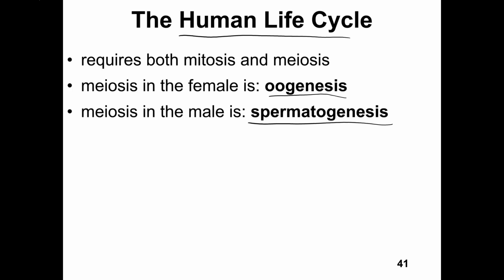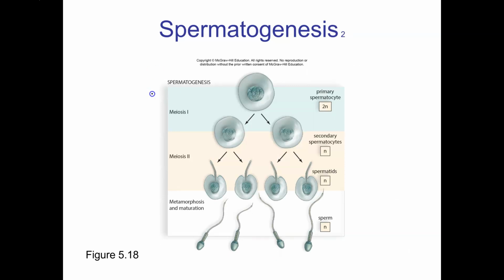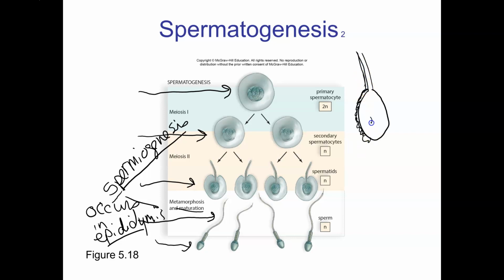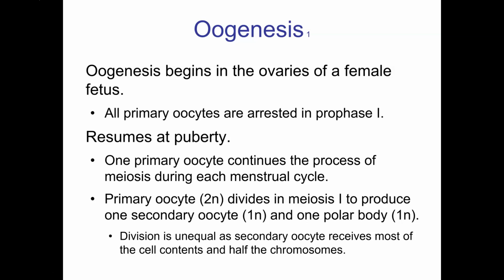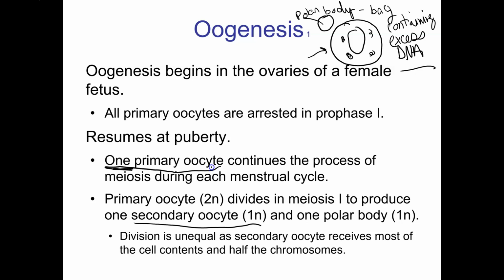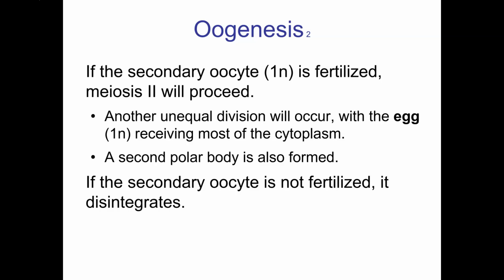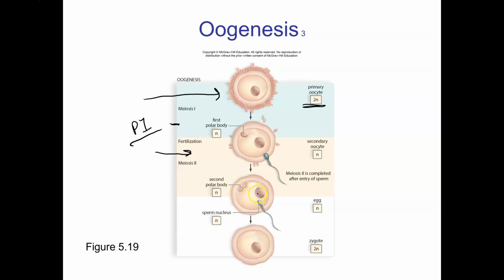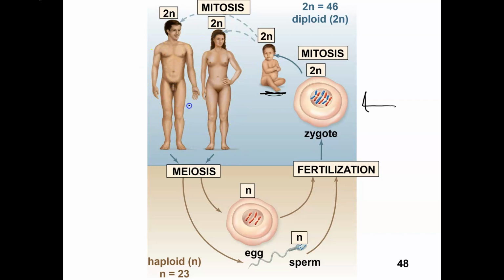Chapter 5 part 8